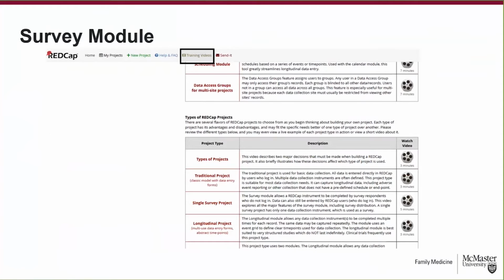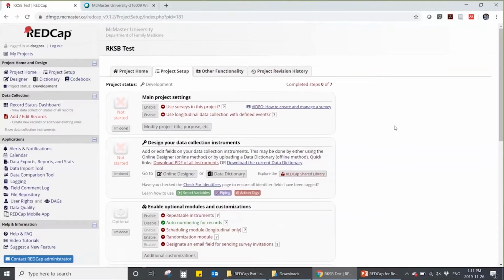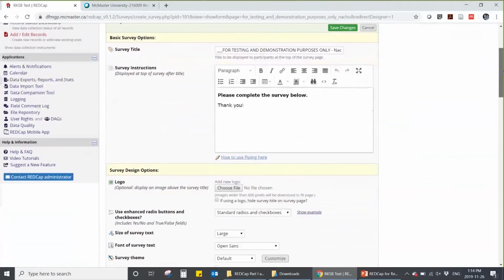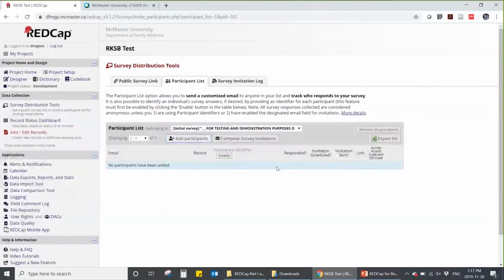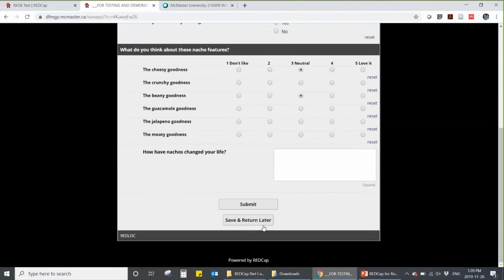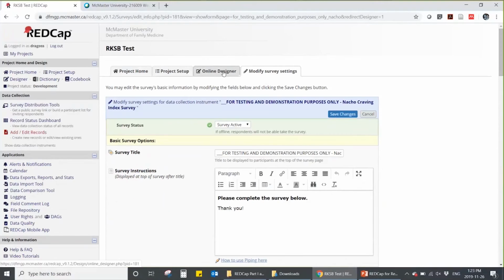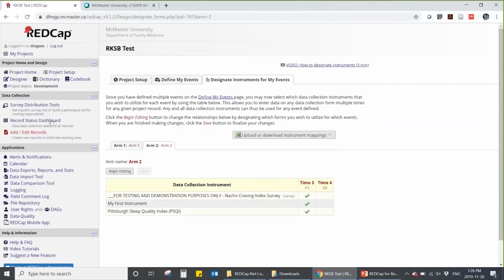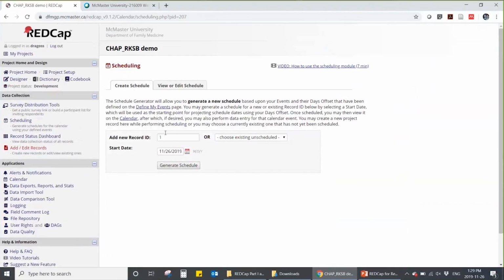RKSB- RedCAP for Research Part II —November 26, 2019